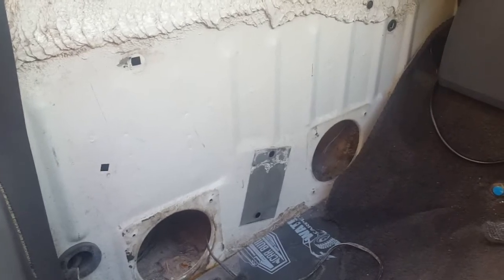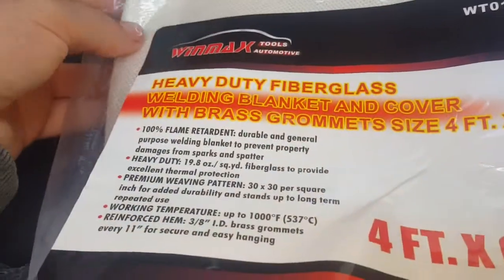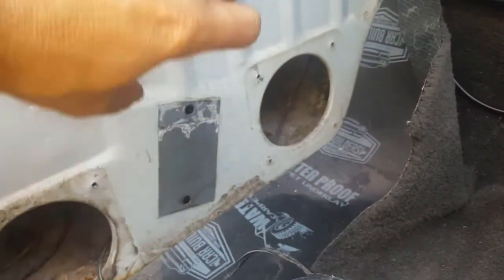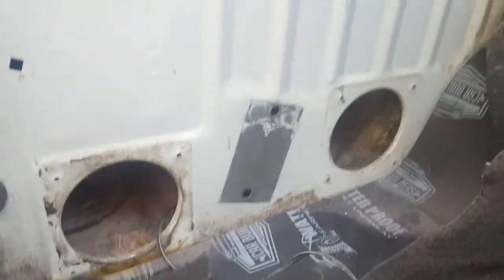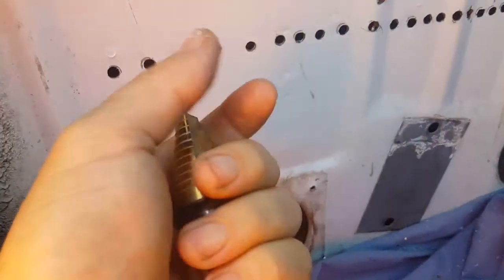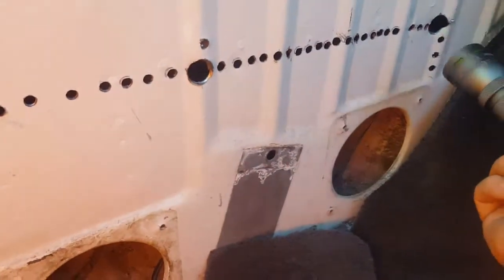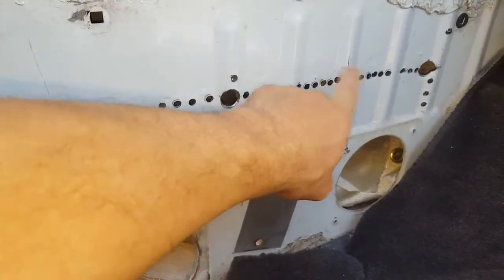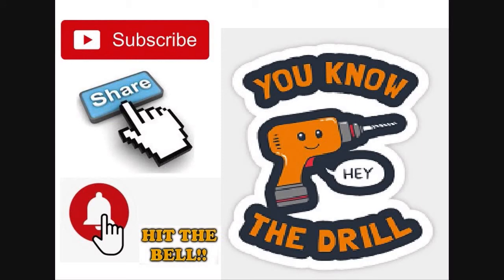VP VR VS COMMODORE AMBULANCE FUEL SENDER PUMP LOCATION AND D.I.Y. FIX. PART 1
Poor ratchet Autobot has a bad heart /  fuel pump, it is time for some open heart / fuel pump surgery, I hope he pulls through what I am about to embark on and get him running better than ever, always remember Transformers are more than meets the eyes :)